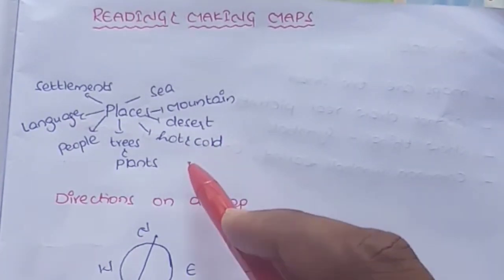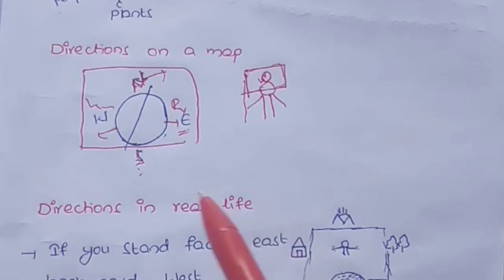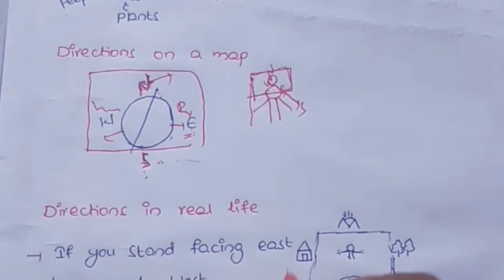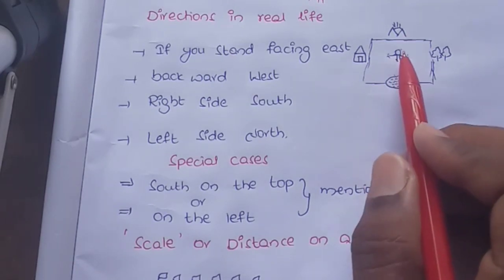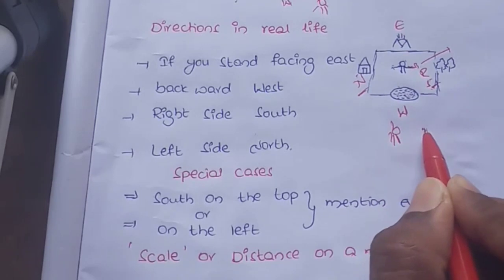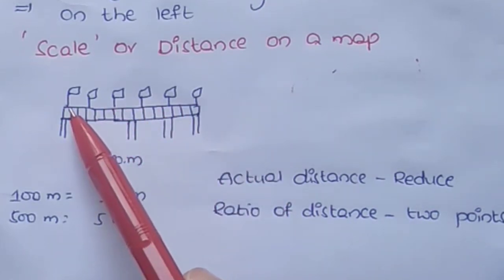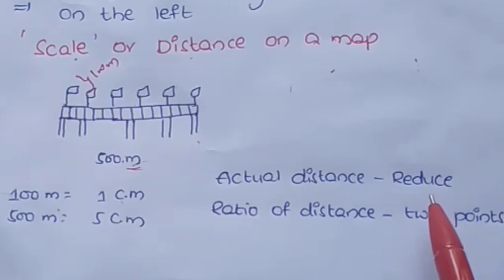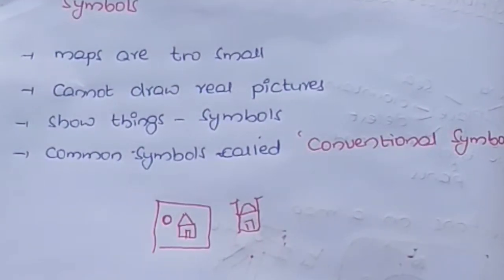READING AND MAKING MAPS (English )